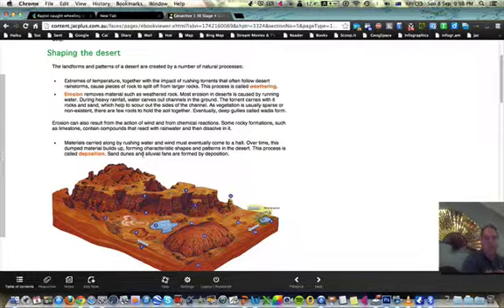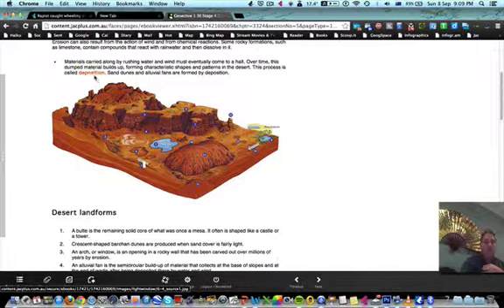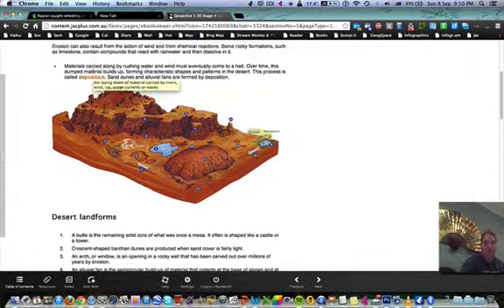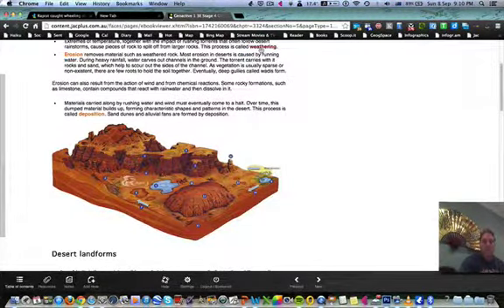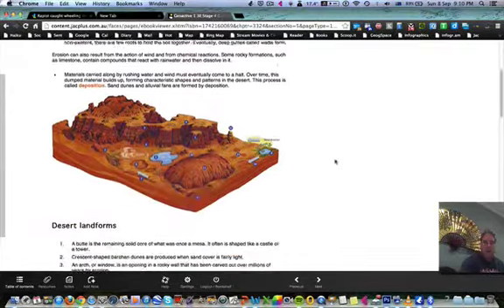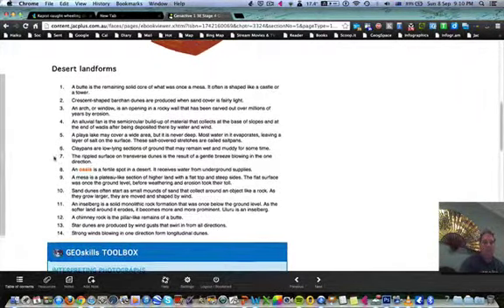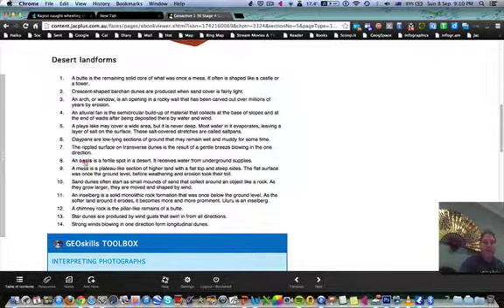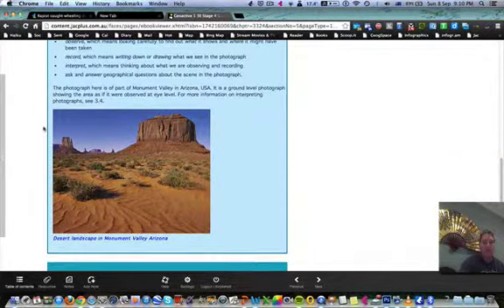6.4 Desert Landforms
Desert Landforms